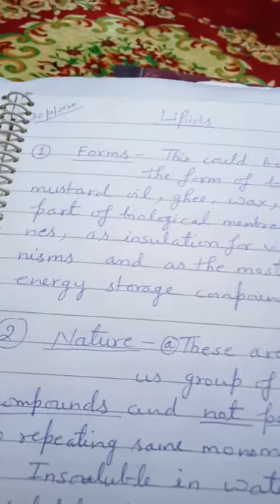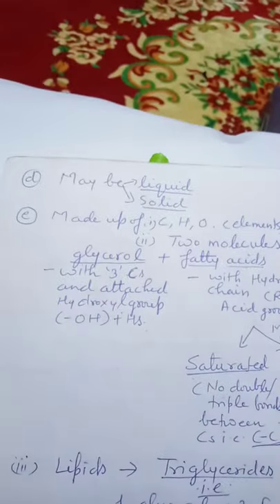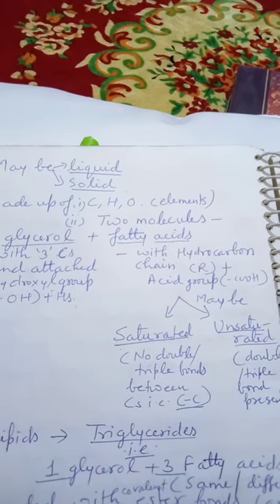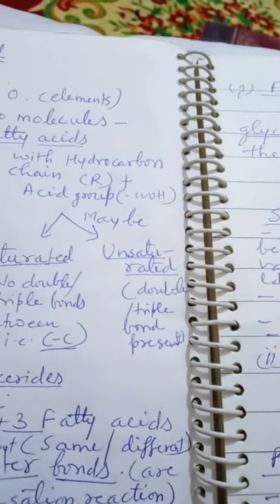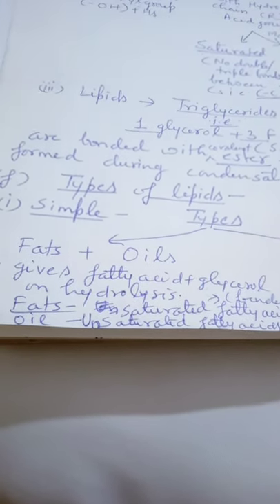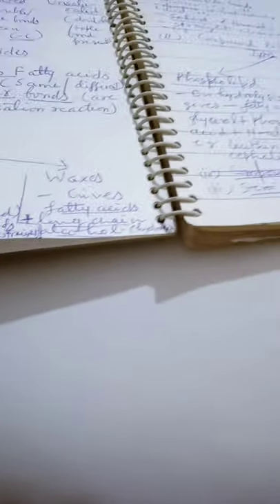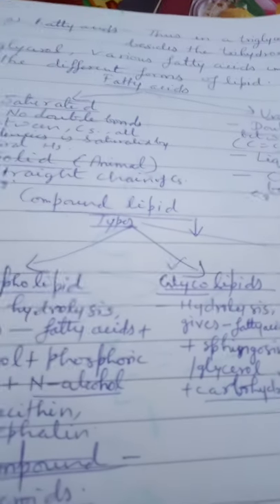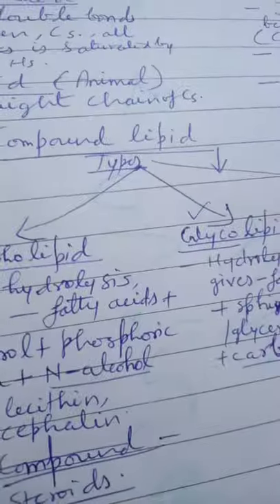B.Sc.5th sem. Biochemistry